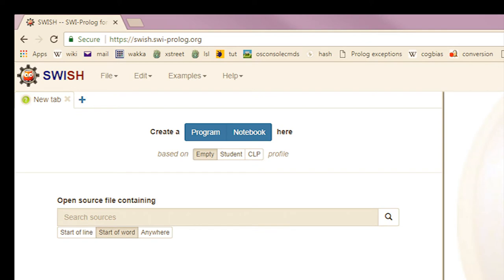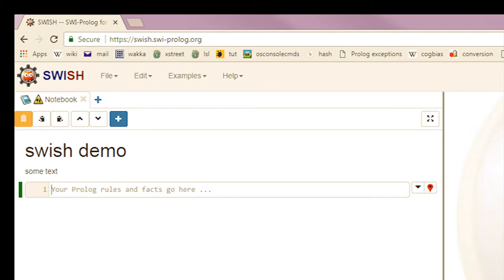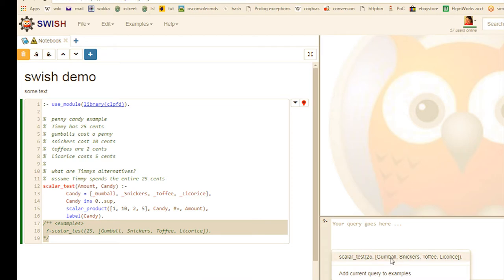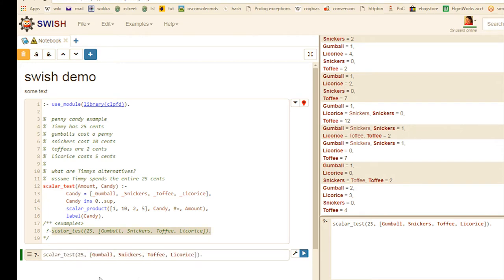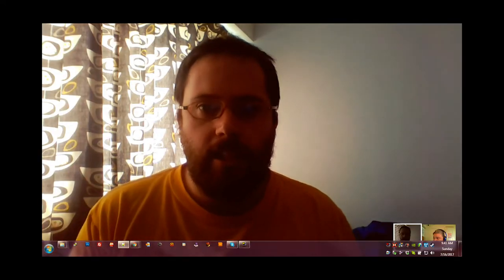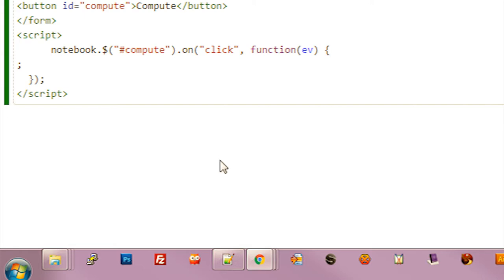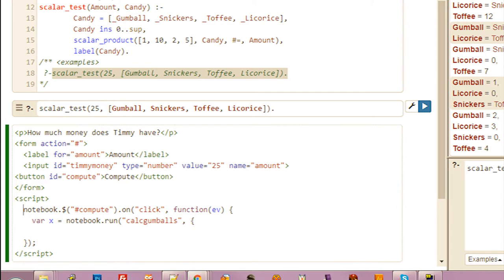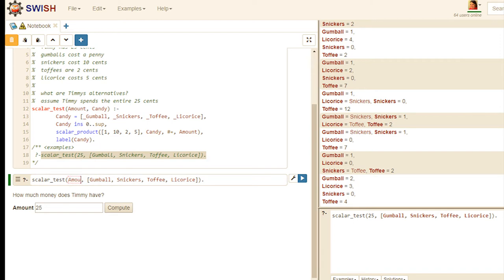Playing with Prolog - Swish vers. 2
There's a bit of a glitch in the swish video, so I've fixed it and uploaded this new version.

Building web interfaces using SWISH